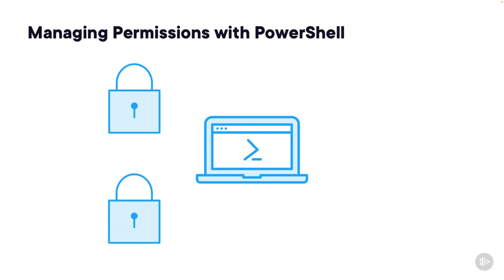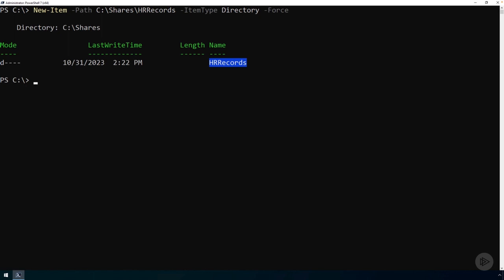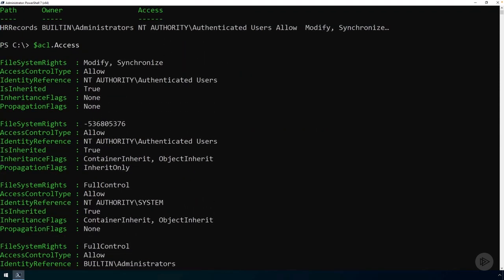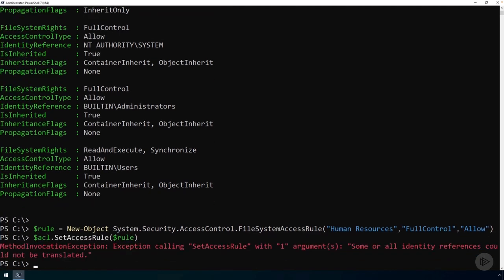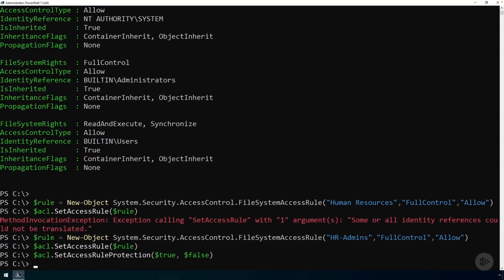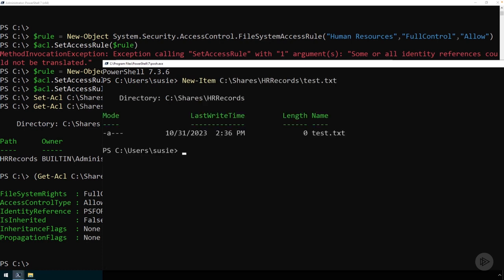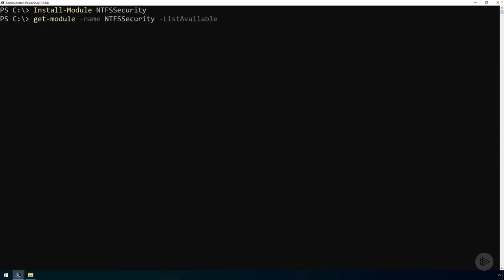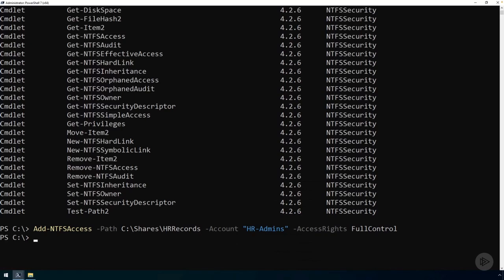16 Managing File and Folder Permissions